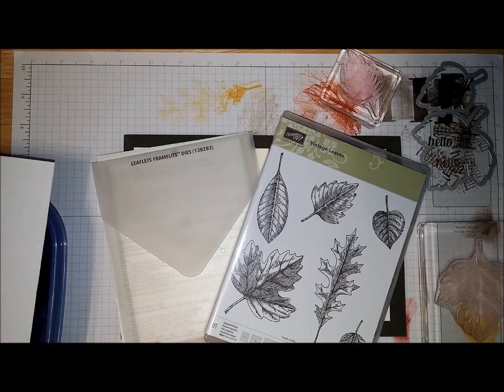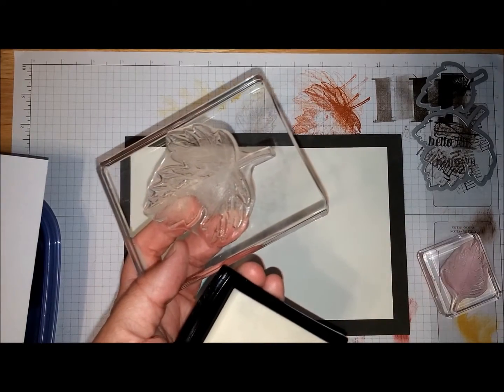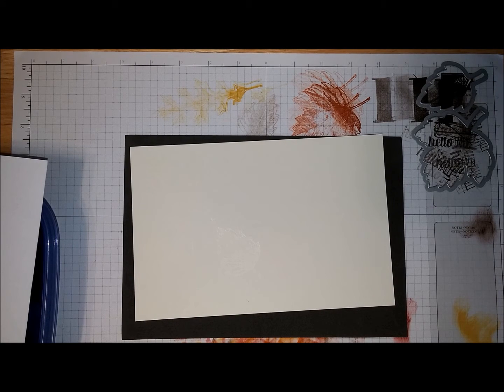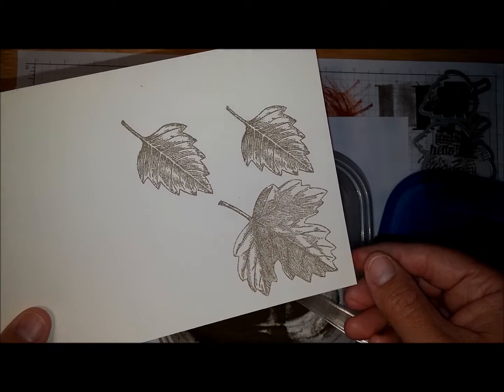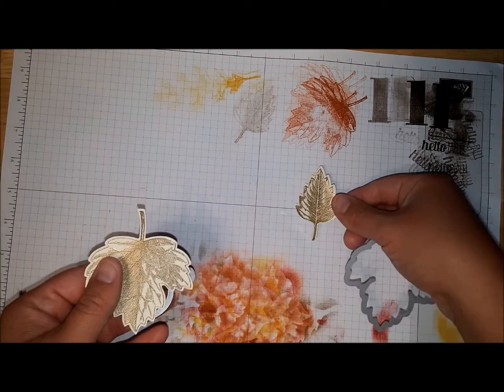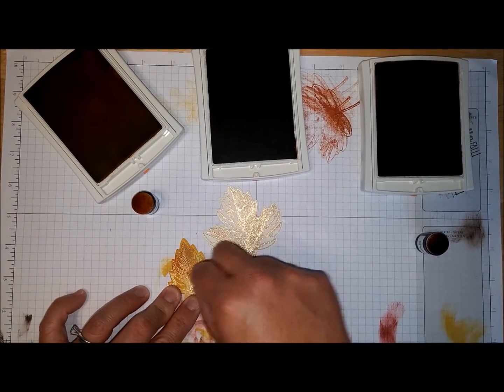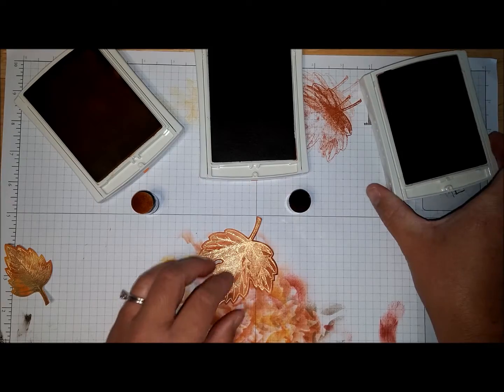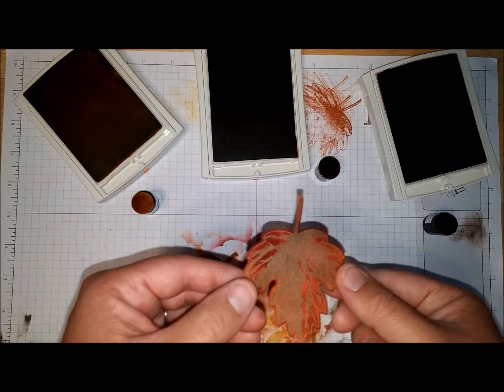2015 September 10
Stampin' Up! tVintage Leaves!